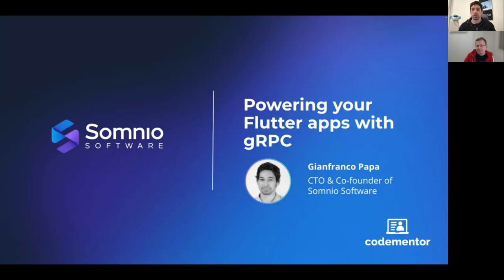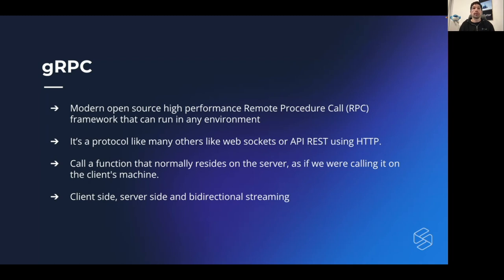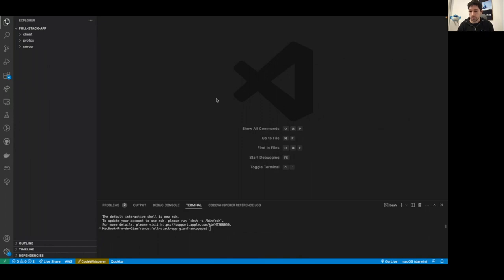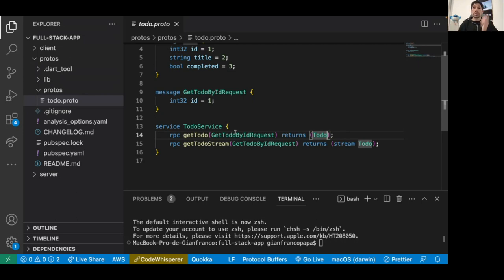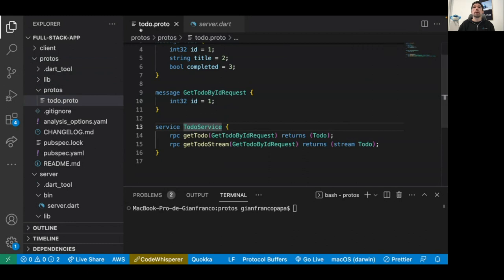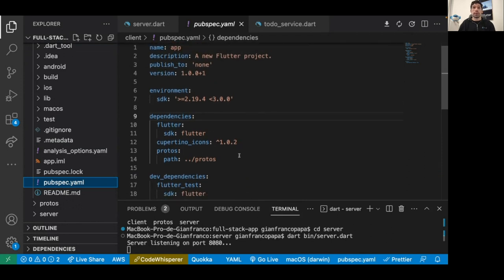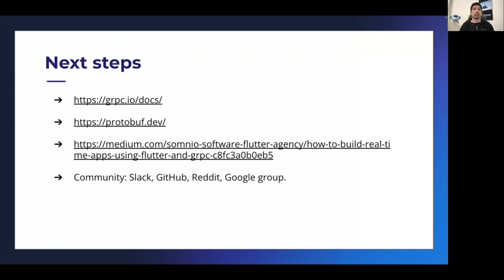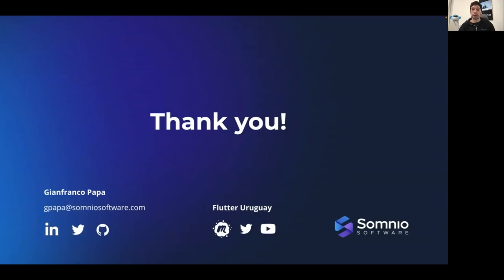Powering your Flutter apps with gRPC | Gianfranco Papa | CTO & Co-Founder of Somnio Software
gRPC is a modern open-source, high-performance remote procedure call made by Google. In this talk, we’ll explore how we can use gRPC in our Flutter apps and what are the main benefits. We will make a live demo from scratch with a frontend made with Flutter and a backend using gRPC. For this, we will be using concepts such as protocol buffers and server-side streaming.

📆 Next event: How to Create a Flywheel For Your Digital Platform